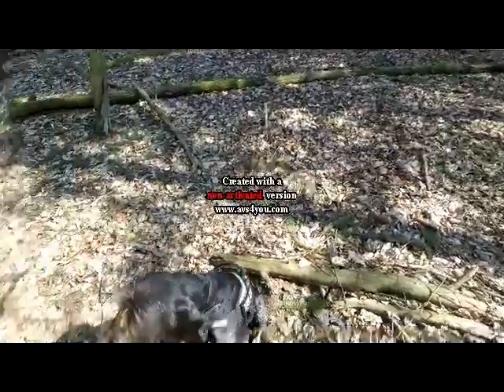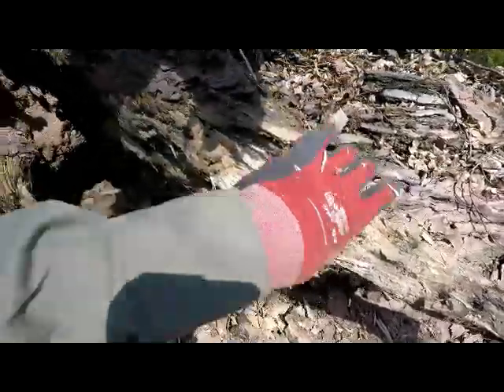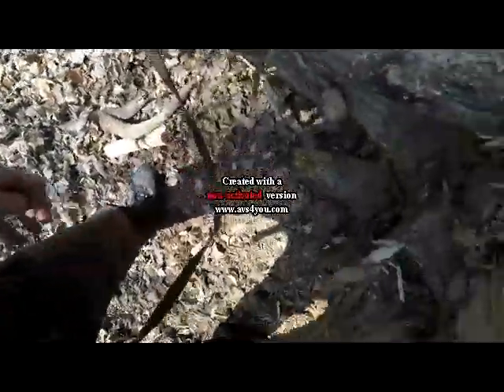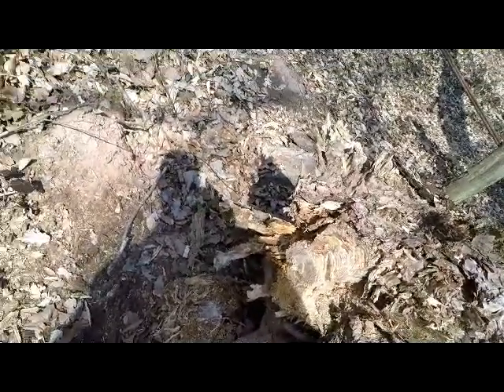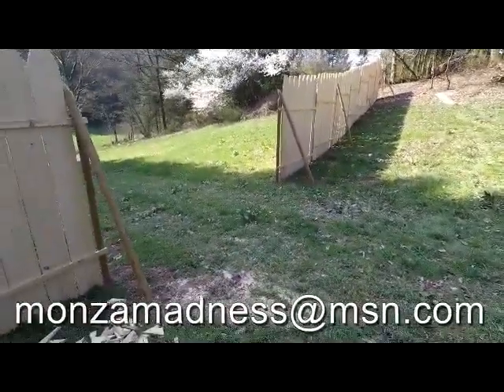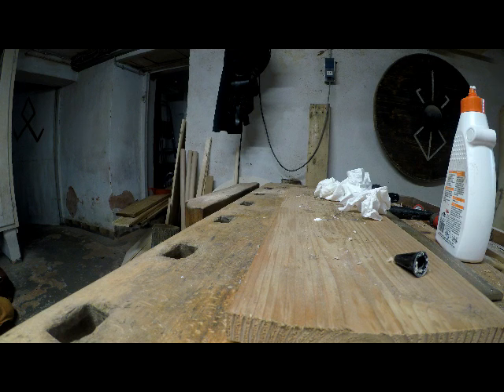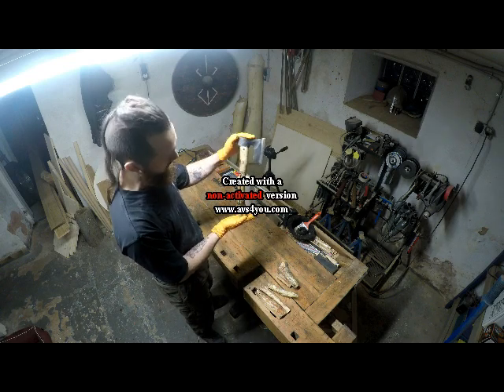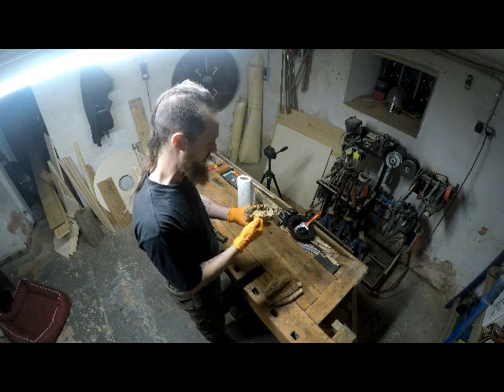Viking axe handel part 2 and Fatwood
Finishing the Viking axe for my friend and harvesting fatwood.